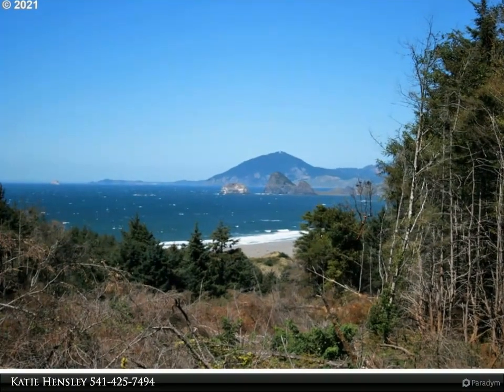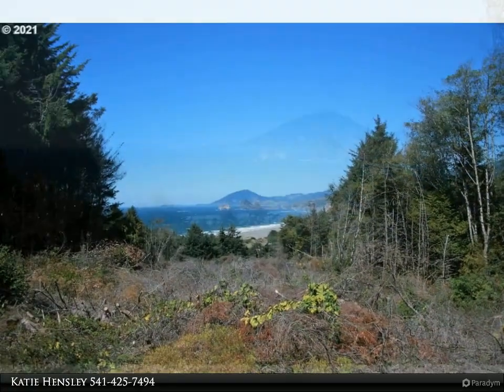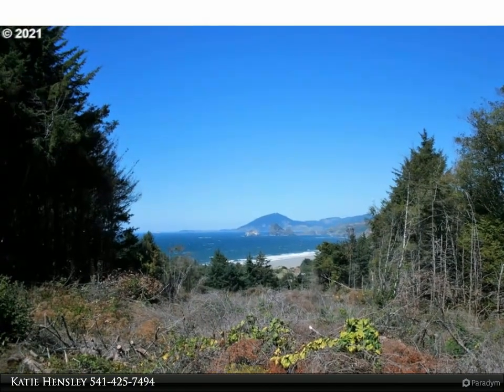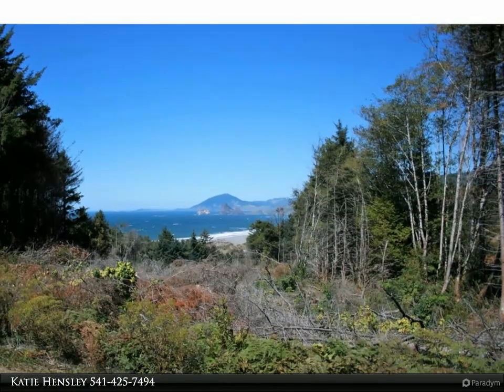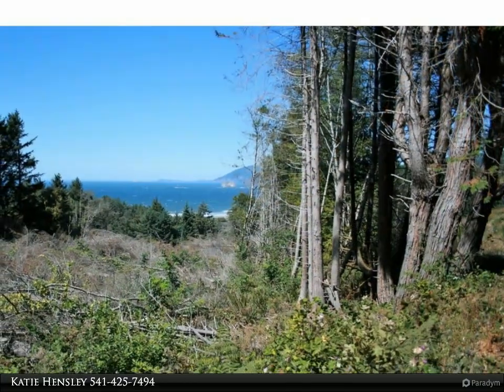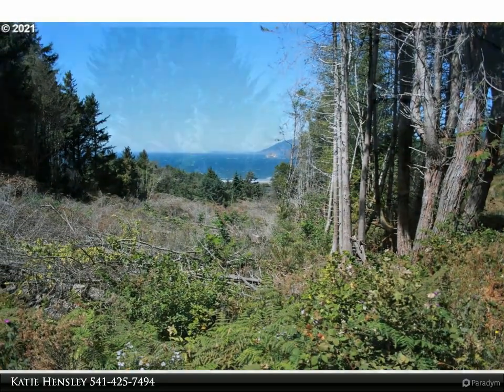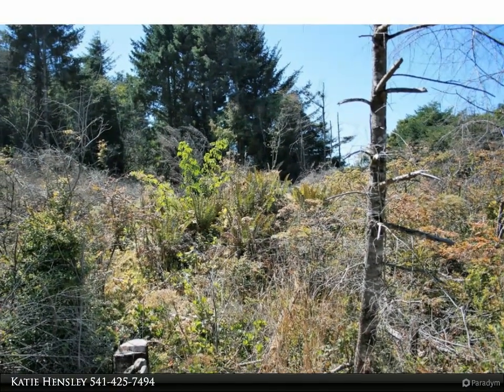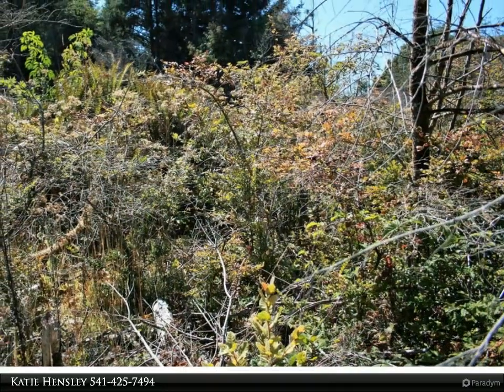RE/MAX Ultimate Coastal Properties - 0 Horizon (R10123) DR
Please enjoy this property video created by RE/MAX Ultimate Coastal Properties

0 Horizon (R10123) DR
Gold Beach 97444

A view to take your breath away! Featuring the entire Sisters rock formation, Humbug Mountain and the Port of Port Orford in the distance. This 2+ acre lot has so many possibilities with plenty of space to build your dream home. Water offered by Nesika Beach water district. Enjoy dramatic sights of the beach and shore line while the waves crash. You could travel the world and find little to compare with the peace and tranquility of this lovely spot.

Katie Hensley
RE/MAX Ultimate Coastal Properties